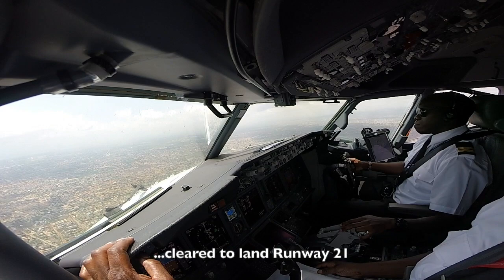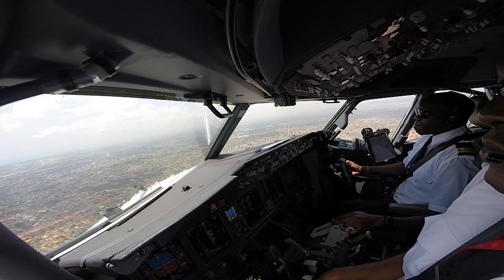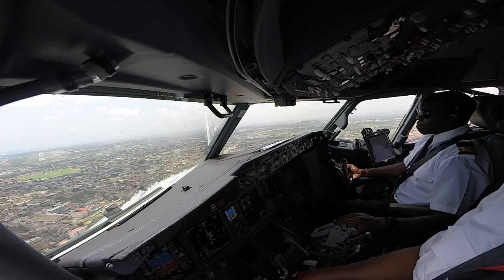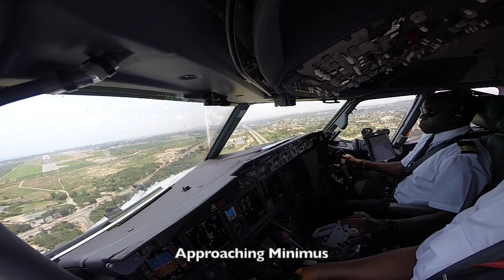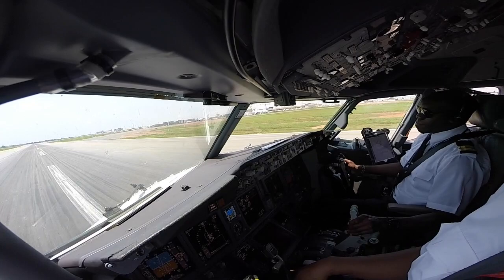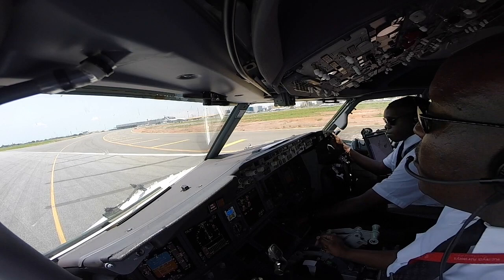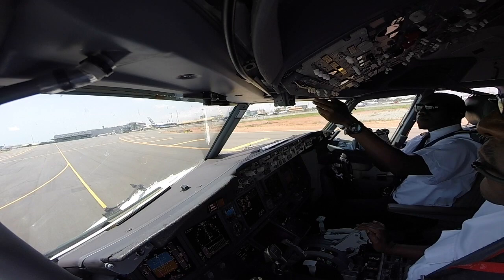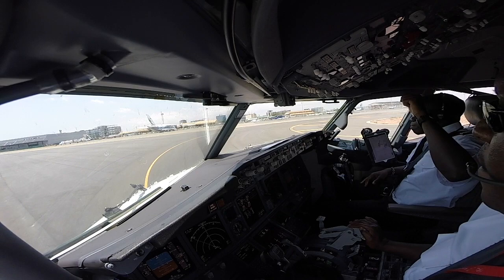Cockpit Video Landing in Accra Ghana Kenya Airways B737 800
Boeing 737-800 Landing in Accra Ghana - Cockpit Video